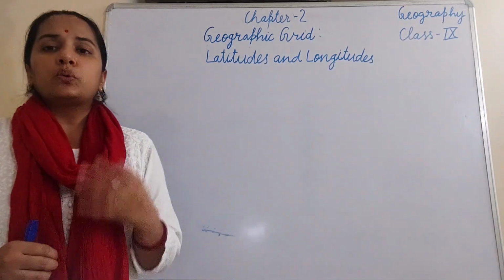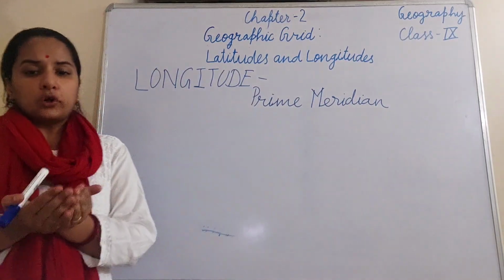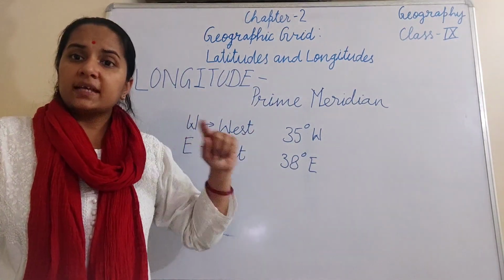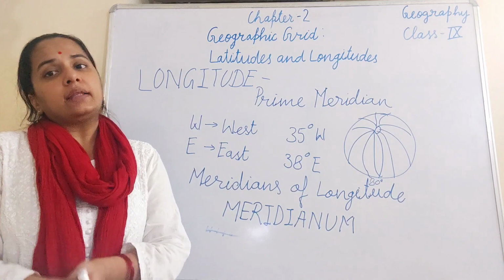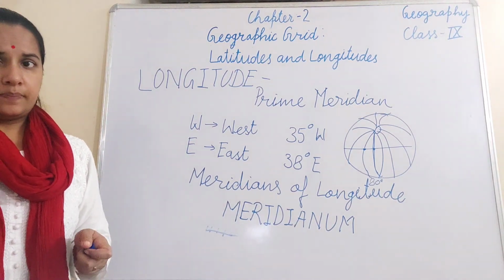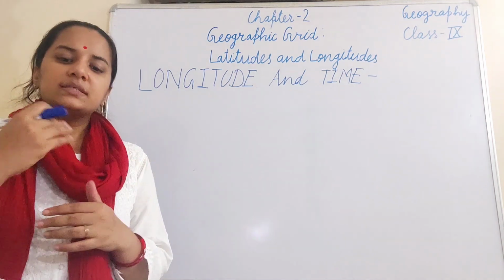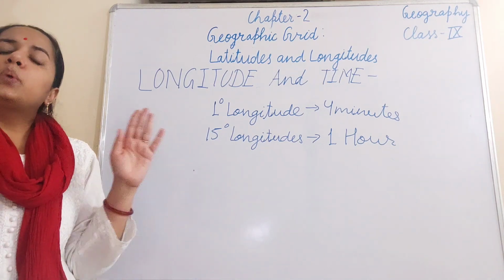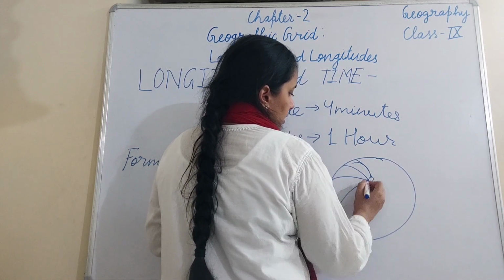GEO_IX_2_PART5